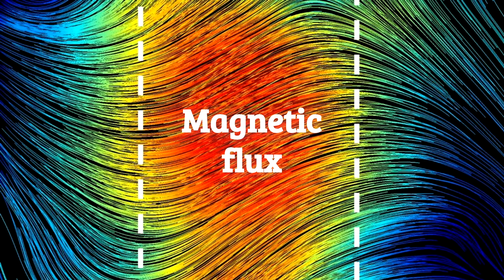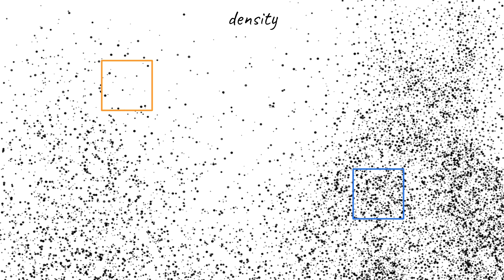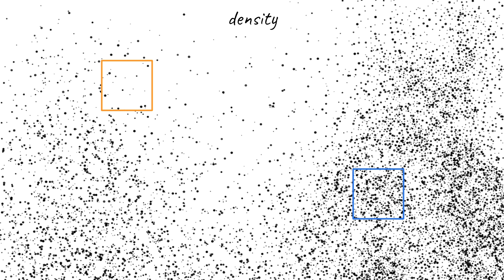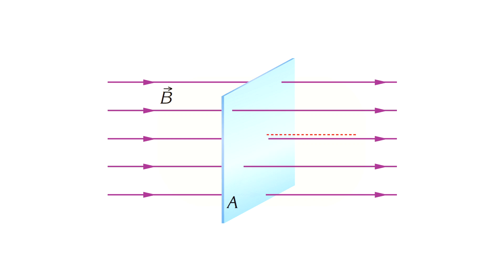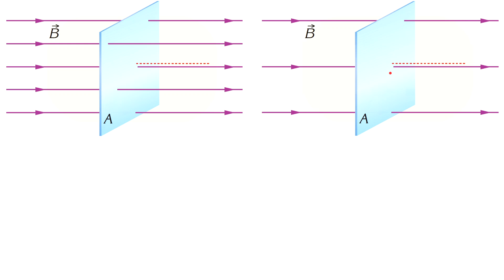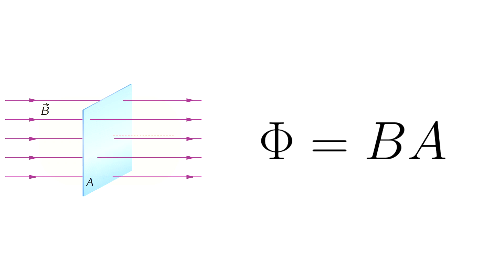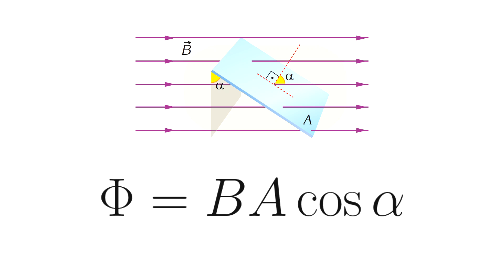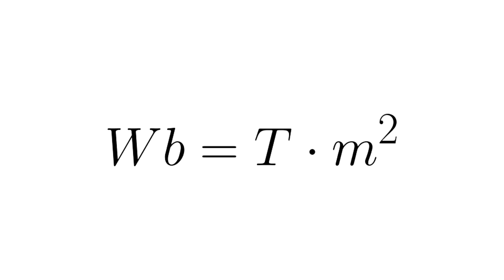Induction: Magnetic flux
This is the 1st lesson on Induction.
Magnetic flux is a measurement of the total magnetic field which passes through a given area. It is a useful tool for helping describe the effects of the magnetic force on something occupying a given area. And before we start the new chapter called "Induction" (or "Electromagnetic Induction") it will be very helpful if we have solid understanding of the concept "Magnetic flux".